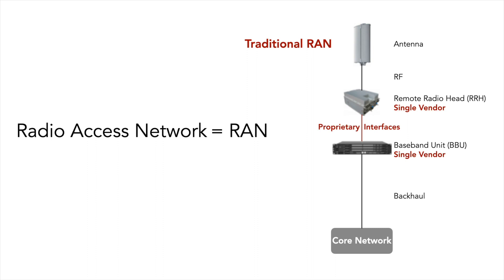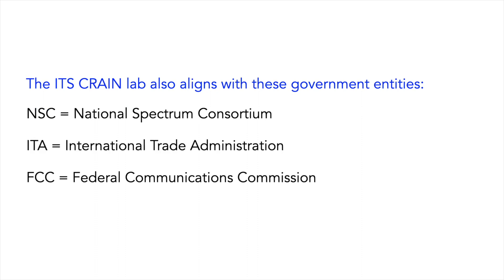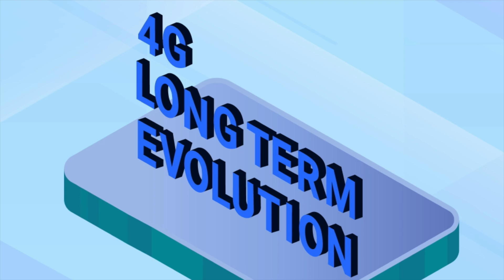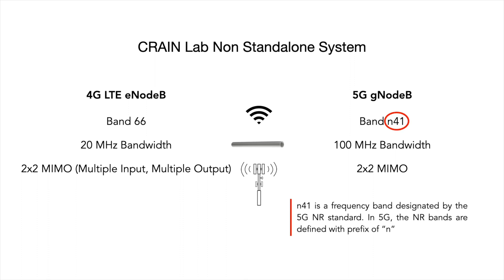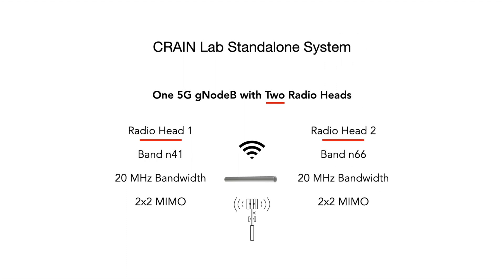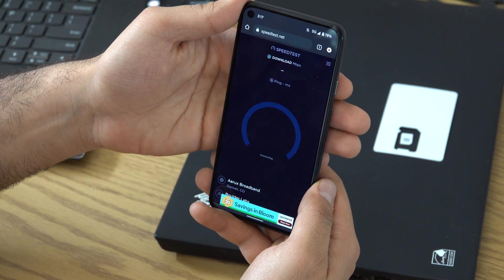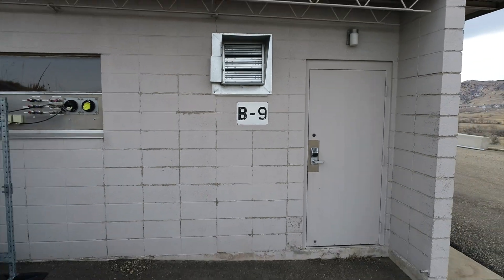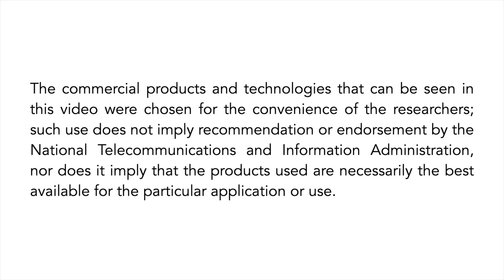ITS CRAIN Lab Opens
At the Institute for Telecommunication Sciences (ITS) we advance innovation, inform policy, and investigate telecommunications problems for the benefit of our Nation. Our Next Generation Communication team provisioned the ITS Communications Research and Innovation Network (CRAIN) lab to serve as our testbed for 5G and eventually 6G technologies. A key goal for the CRAIN lab in 2022 is to acquire a variety of Open Radio Access Network (O-RAN) equipment to test O-RAN integration and interoperability between different vendors, and O-RAN solution performance compared to traditional RAN.

Kenneth R. Tilley, Producer